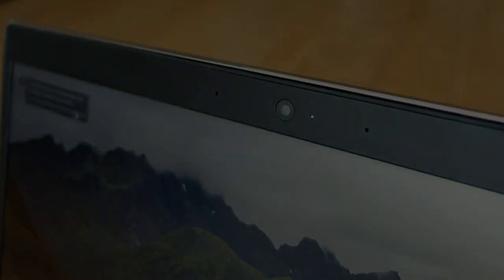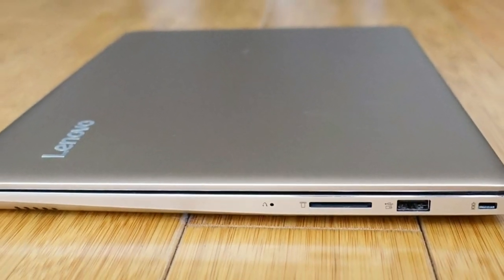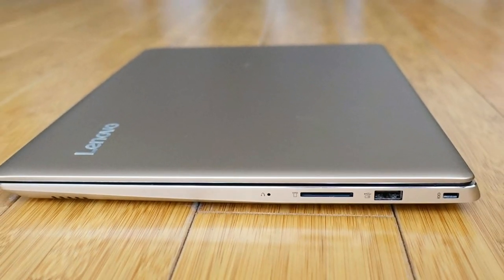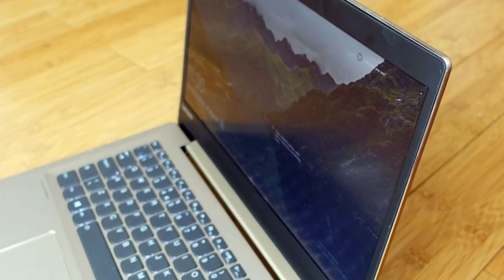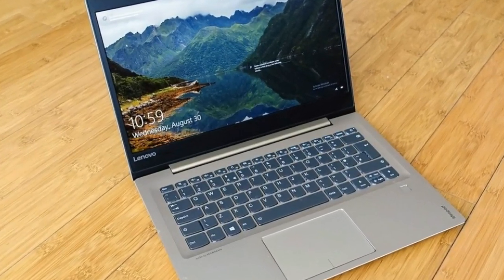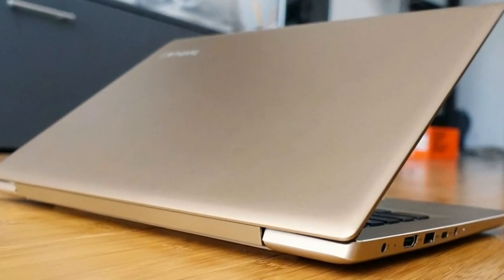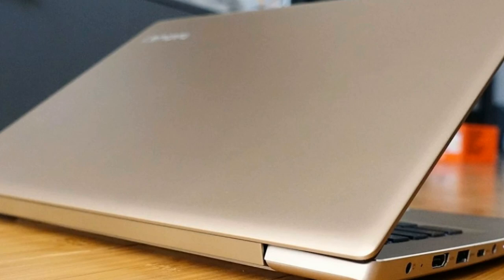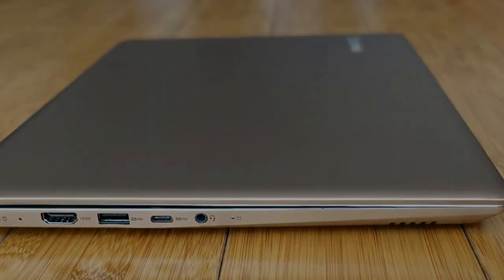Lenovo IdeaPad 520s-14IKB Review – Mid-Range Modern ultraportable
The IdeaPad 520s is a nice all-round compact laptop that won't break the bank for you. It's built well, it looks nice, it gets a good keyboard, proper sized battery and the hardware to support everyday chores and even gaming and some demanding loads. The performance didn't rise to the expectations on our sample though, which also came with a pretty bad screen. These aren't our only nits with the notebook, but if these get fixed then the 520s could be an option to consider. Keep reading for the whole story.